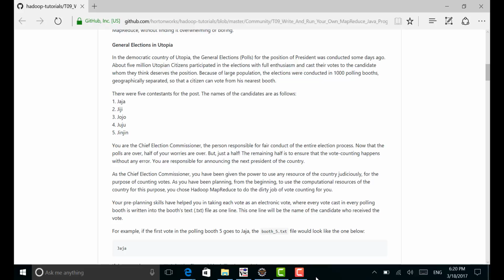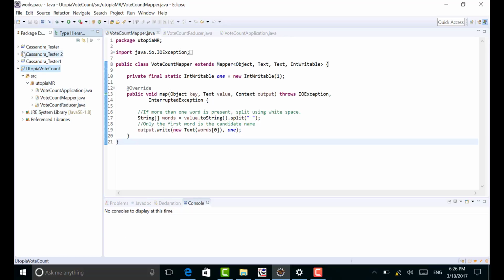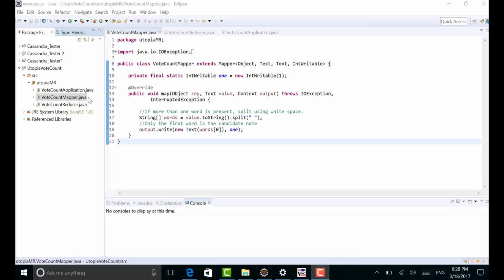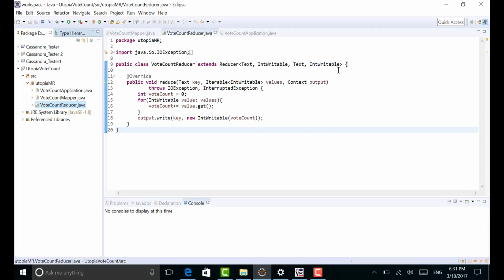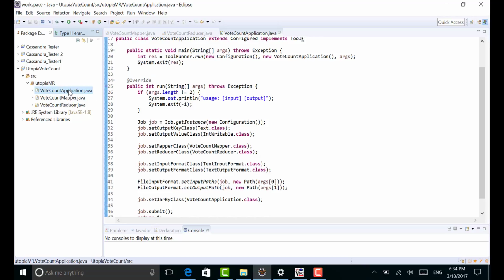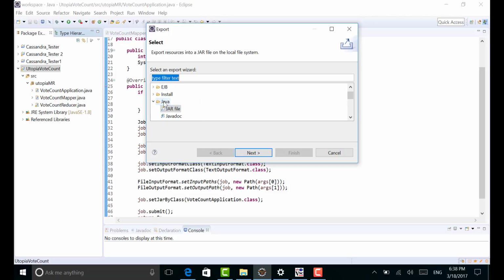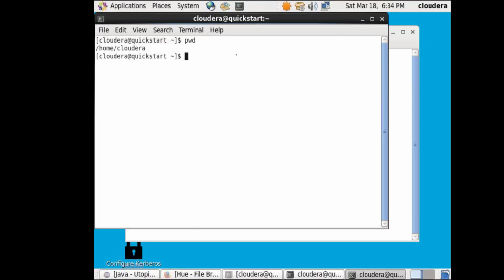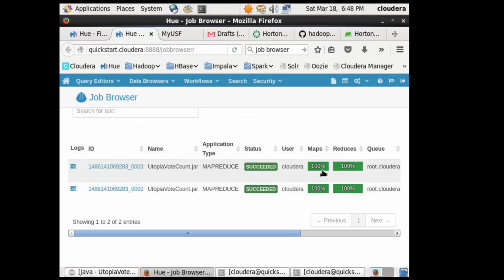Utopia Vote Count Map Reduce Tutorial